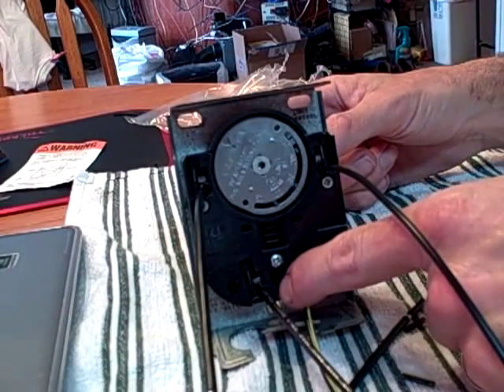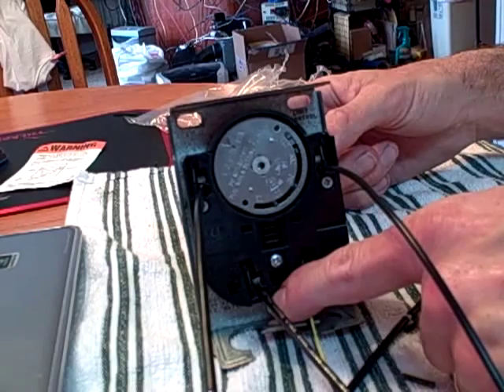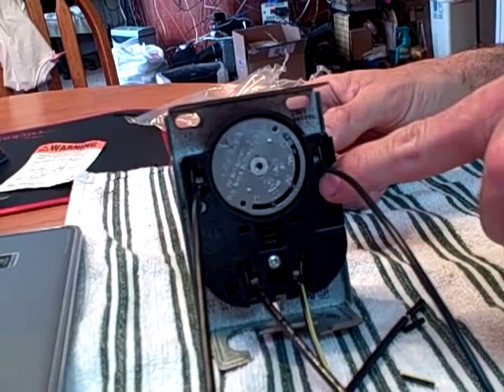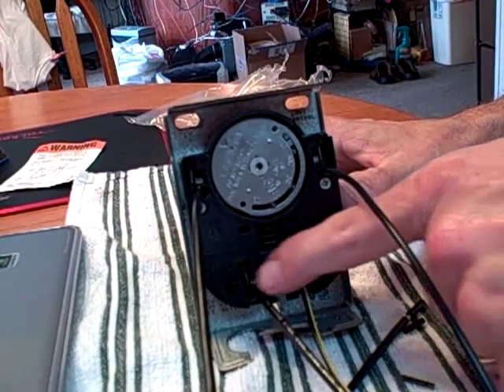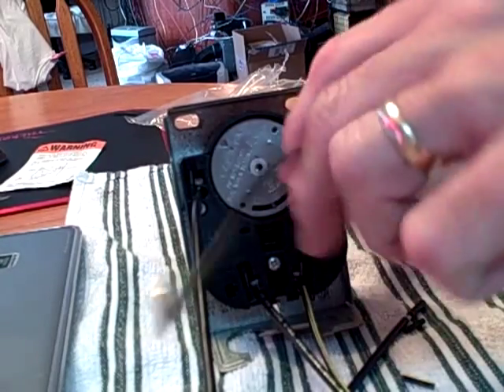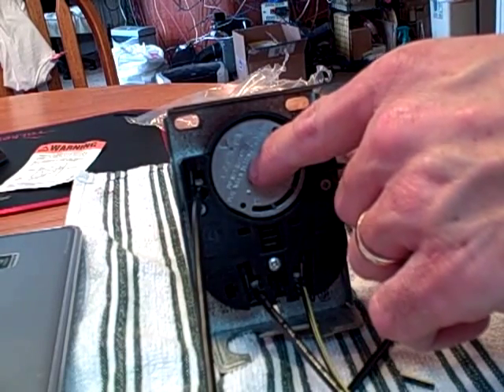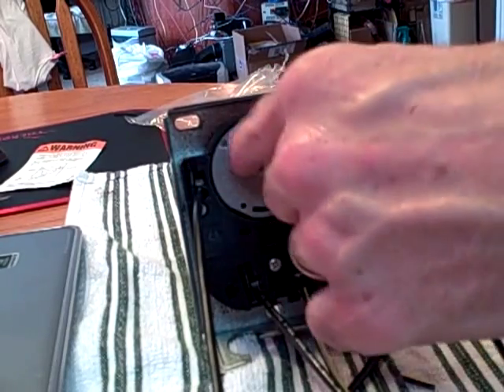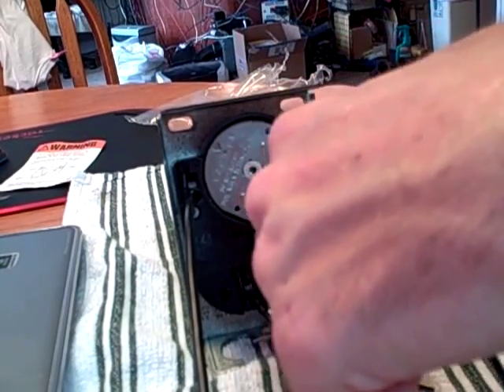HVAC combination fan limit switch PART 2 Gas Furnace Controls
Part 2, Second part of Combination fan limit switch video.